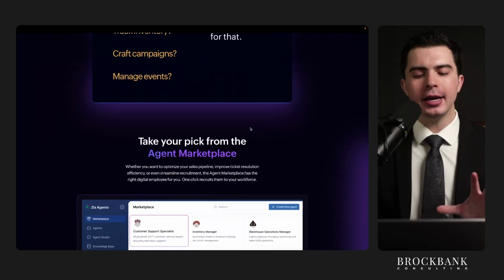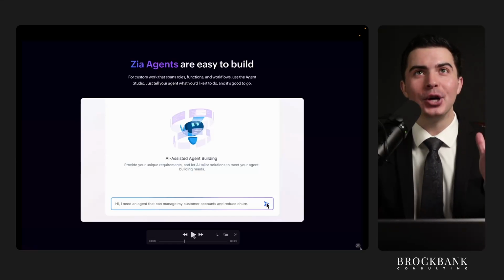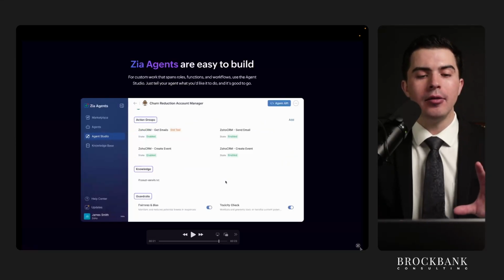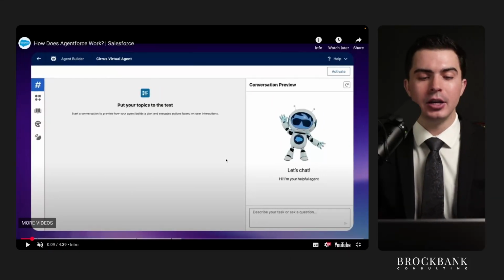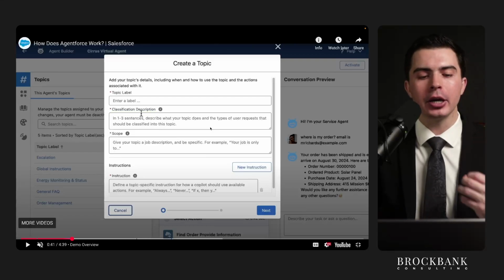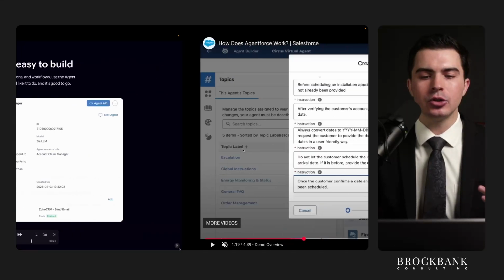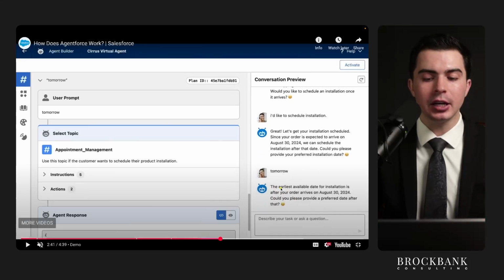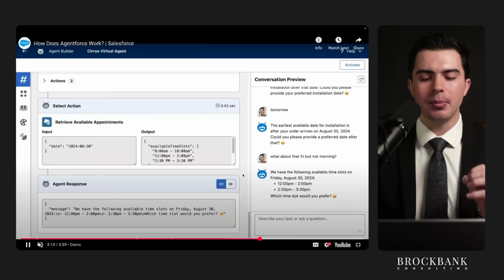NEW Zoho AI Agents Announcement & Everything You NEED To Know About ZIA AGENTS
Need Zoho Help? Book a Free Consultation